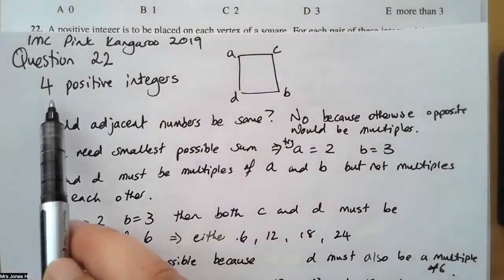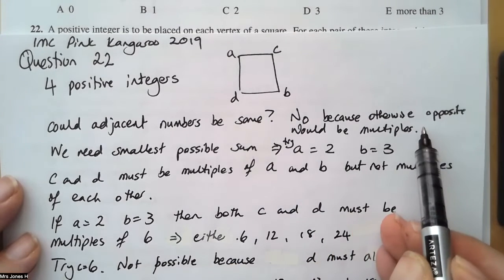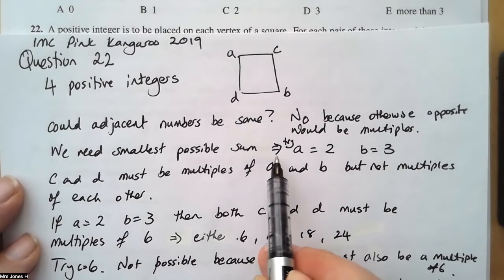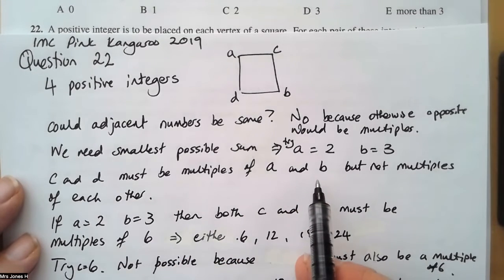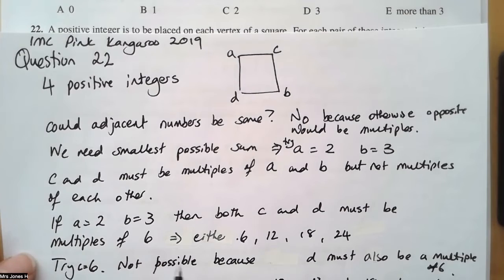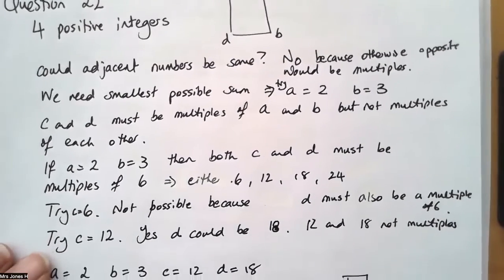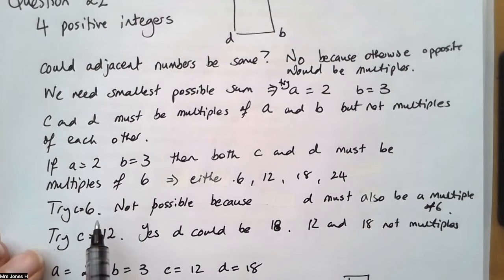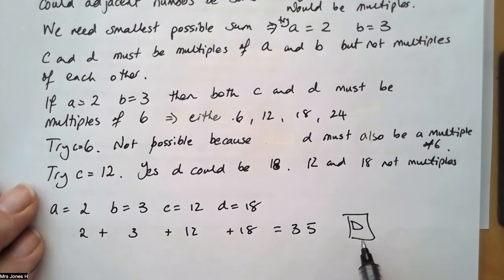Mrs J - IMC Pink Kangaroo 2019 Question 22